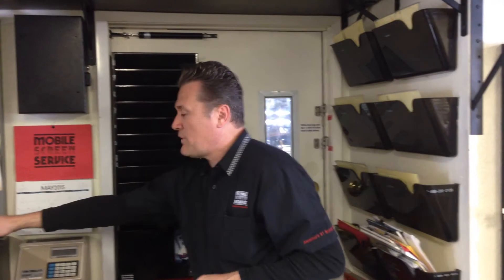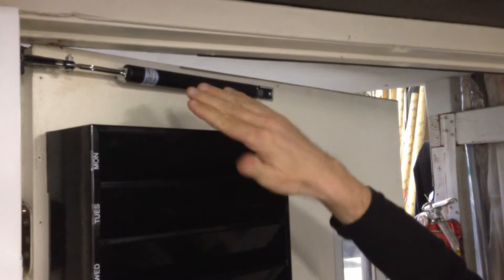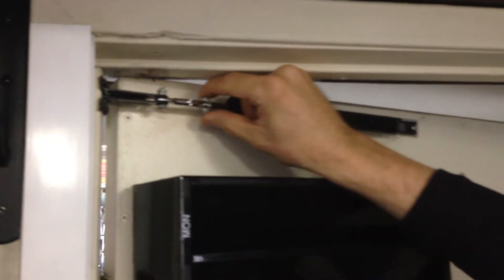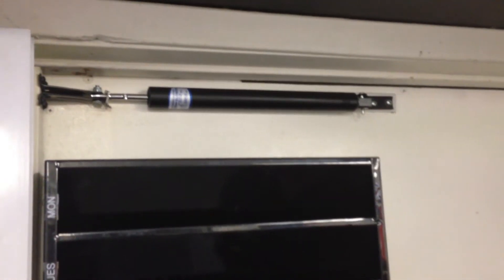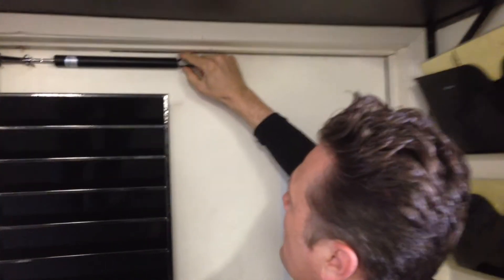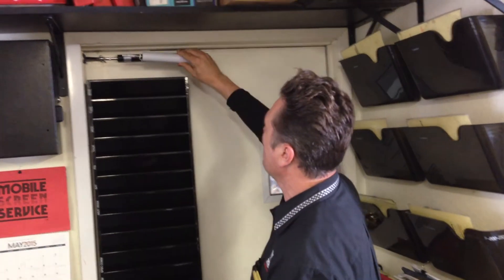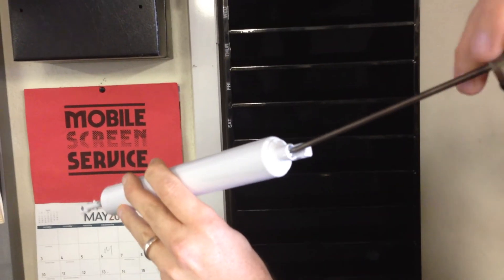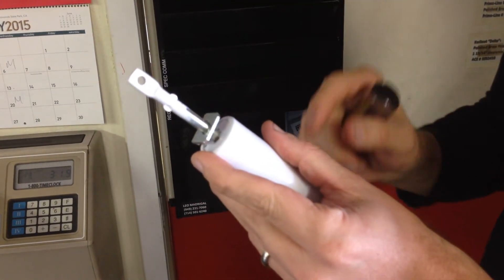Mobile Screen Service Closer unit adjustment and fix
In this video we discuss how to adjust the closer unit and how to make sure the door closes properly.